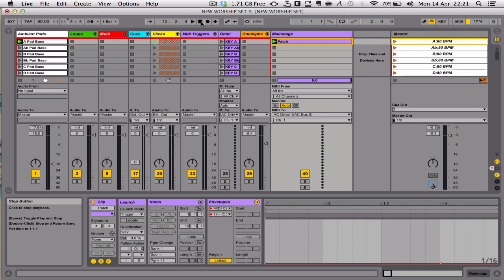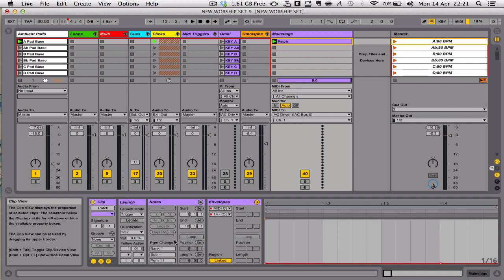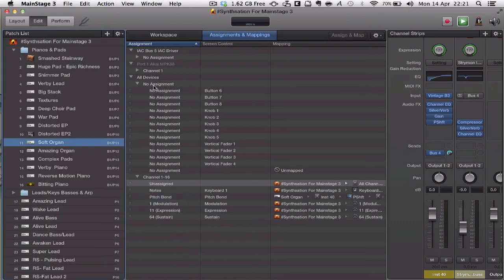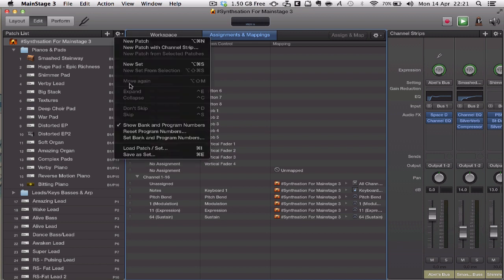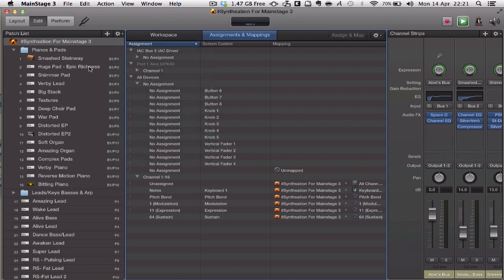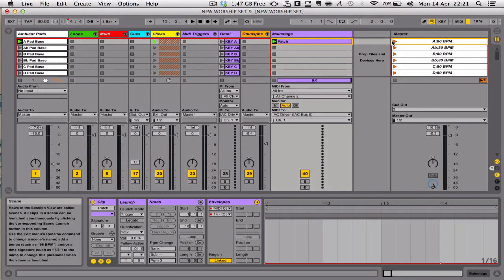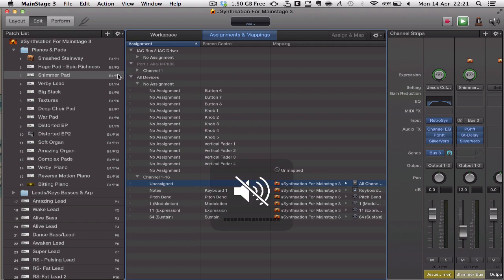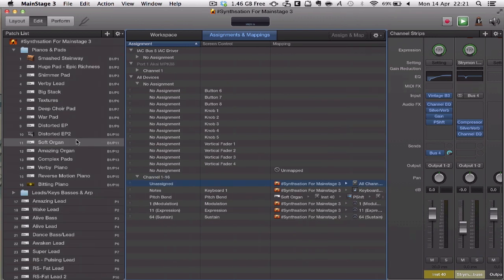Controlling Mainstage From Ableton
Using Ableton to control MainStage and switch patches to match loops